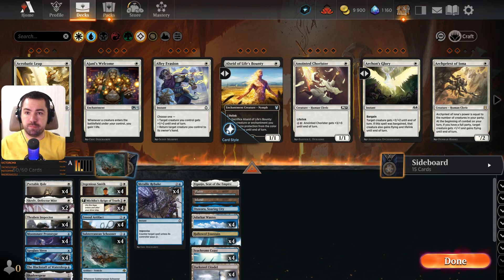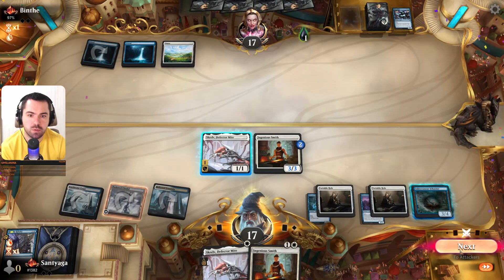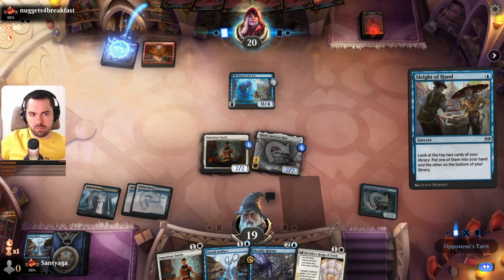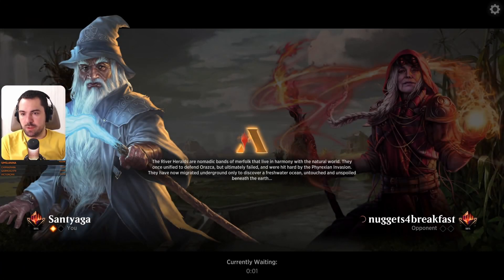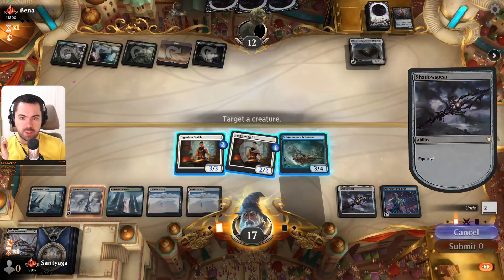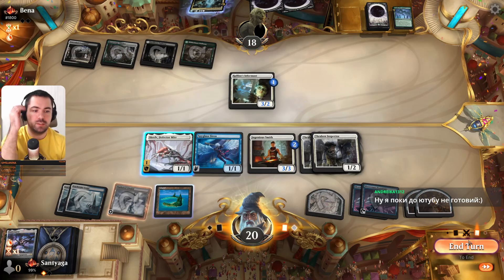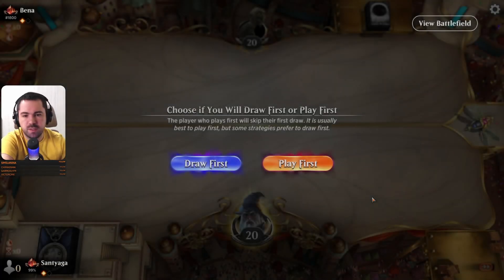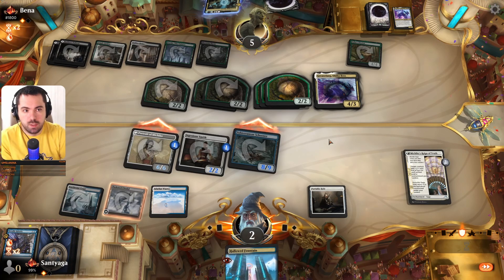⚪🔵 Ensoul Artifacts, part 2 | MTG Arena | Explorer | BO3 | The Lost Caverns of Ixalan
Hello friends! In this video, you will see Ensoul Artifacts Deck gameplay in the MTG Arena, Explorer format!
Welcome to join live on Twitch every day from 09AM-13PM Eastern Standard Time!

00:00 - Deck
02:47 - Match 4 vs. Azorius Spirits
09:16 - Match 5 vs. Izzet Phoenix
16:30 - Match 3 vs. Abzan Greasefang

🎴Decklist

Deck
1 Plains
1 Island
4 Darksteel Citadel
4 Adarkar Wastes
4 Hallowed Fountain
4 Seachrome Coast
4 Ensoul Artifact
4 Thraben Inspector
4 Metallic Rebuke
1 Shadowspear
4 Ingenious Smith
4 Portable Hole
1 The Blackstaff of Waterdeep
4 Michiko's Reign of Truth
4 Moonsnare Prototype
1 Eiganjo, Seat of the Empire
1 Otawara, Soaring City
2 Skrelv, Defector Mite
4 Spyglass Siren
4 Subterranean Schooner

Sideboard
2 Dovin's Veto
2 Aether Gust
2 Dusk Rose Reliquary
1 Get Lost
3 Rest in Peace
2 Unlicensed Hearse
2 The Stone Brain
1 Get Lost

Ensoul Artifacts Deck
MTG Ensoul Artifacts Deck
The Lost Caverns of Ixalan
LCI
Magic: The Gathering Arena
MTGA
Mtg Arena
Magic Arena
Constructed
BO3
Explorer